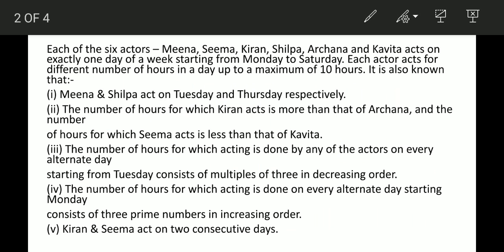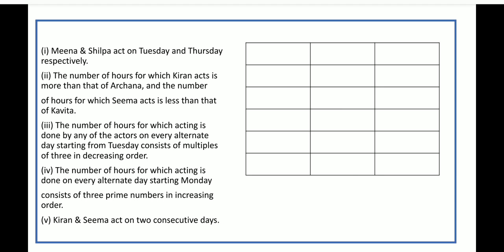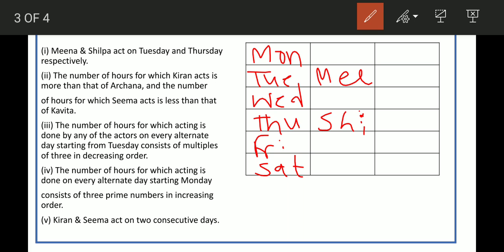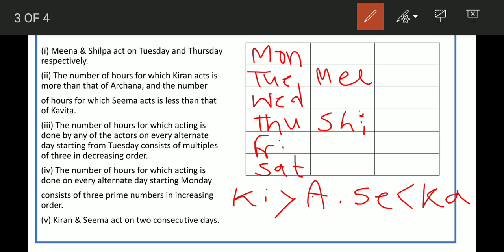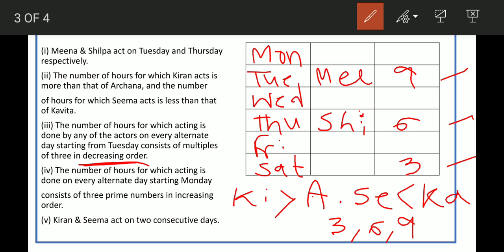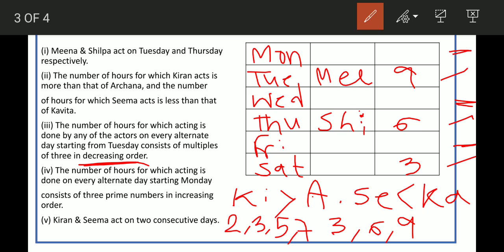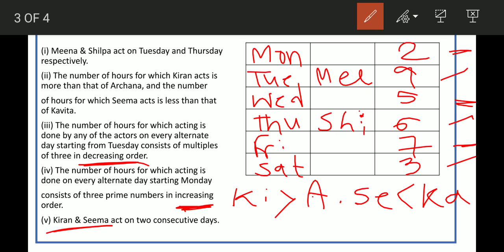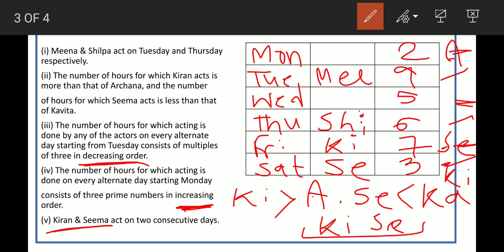Day based puzzle (with single possibility) | Solve without noting conditions | IBPS RRB CLERK PO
Hello Everyone,

In this video I have discussed a day based puzzle, no need to solve this with multiple diagram. One single diagram is sufficient to solve this.

Watch all the previous videos where I covered different types of puzzles.